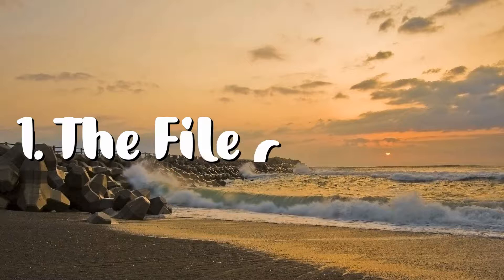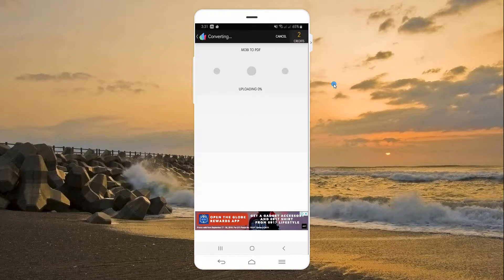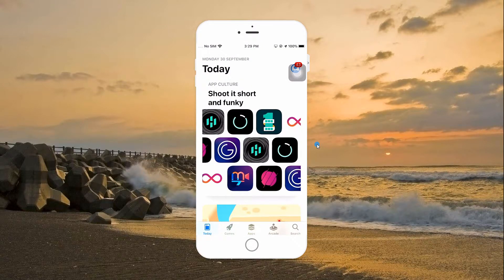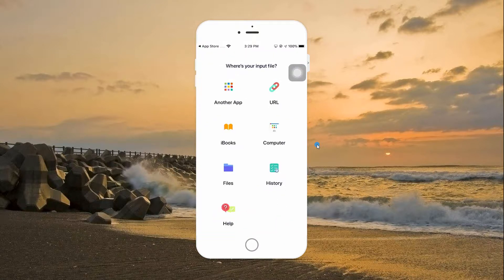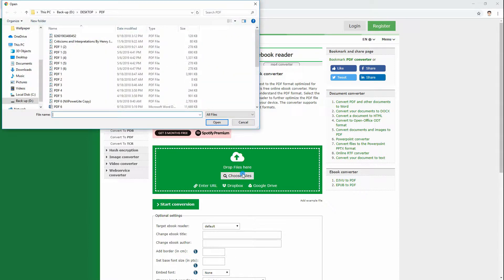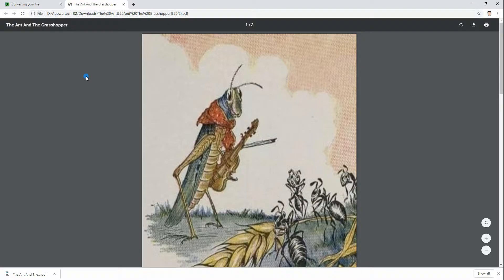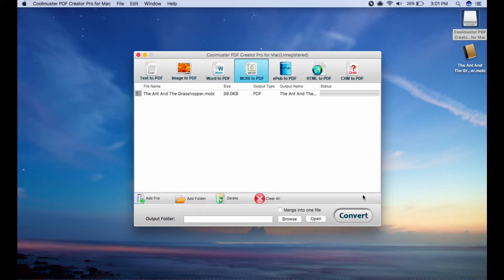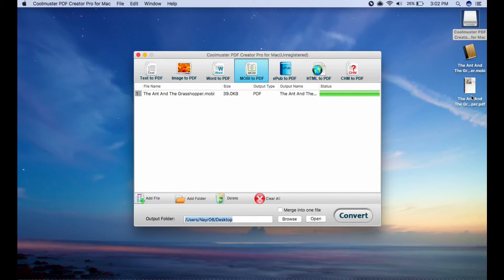Best Ways to Convert MOBI to PDF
In this video, we will know 4 excellent tools which can convert MOBI to PDF on Android, iOS, Windows and macOS devices.